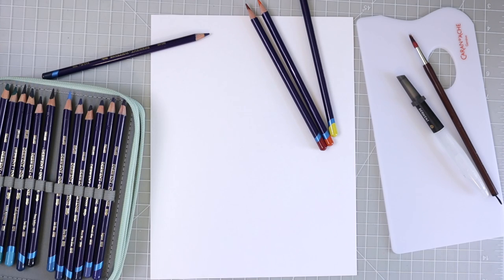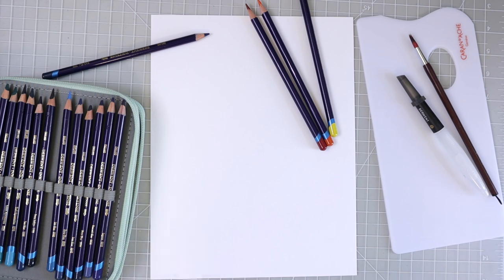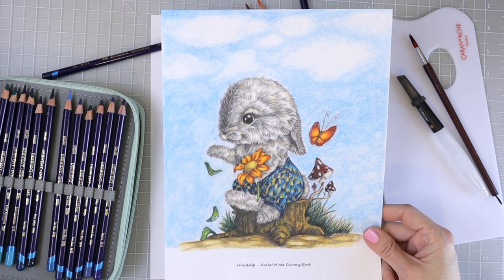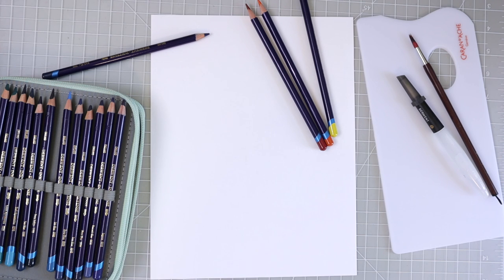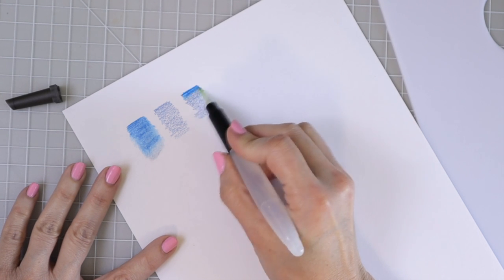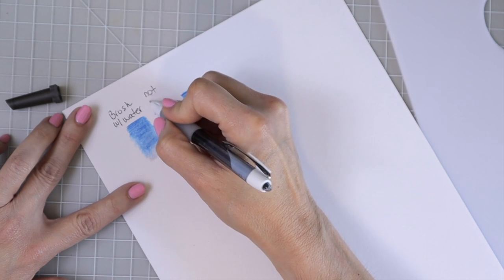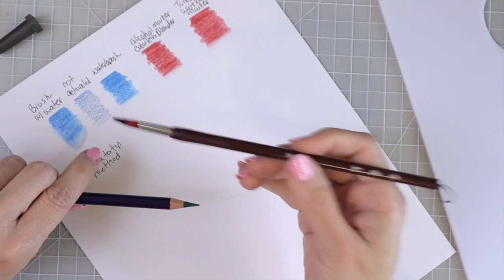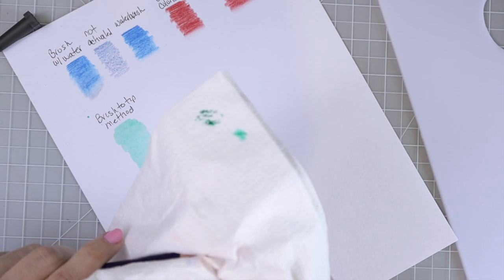A BEGINNER'S GUIDE TO DERWENT INKTENSE | How to Activate, Techniques, Blending, & Much More!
In this video, I will show you A FEW WAYS TO ACTIVATE YOUR DERWENT INKTENSE, as well as share a FEW DIFFERENT TECHIQUES you can apply to your coloring pages and provide you with a few TIPS & TRICKS.

Products seen in this video:
Derwent Inktense
Caran d'Ache palette
Rachel Mintz Friendship Coloring book:
Tombow Colorless Blender
Ohuhu Alcohol Markers
Paint brushes
Pencil case
My printer